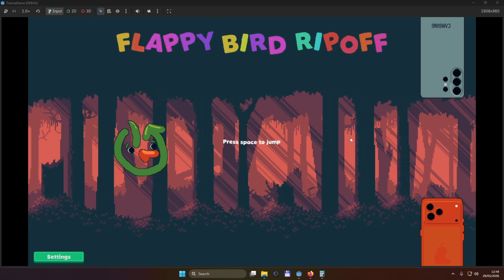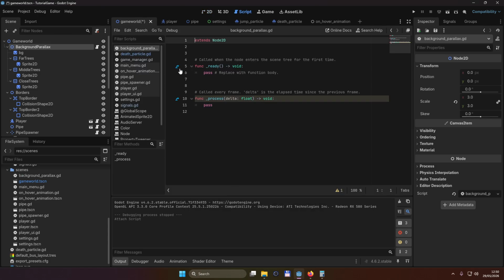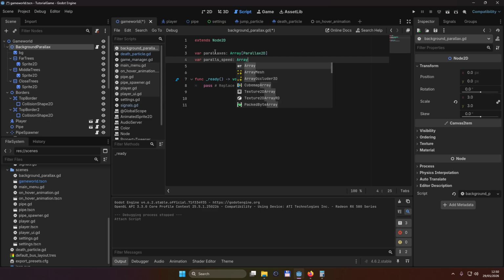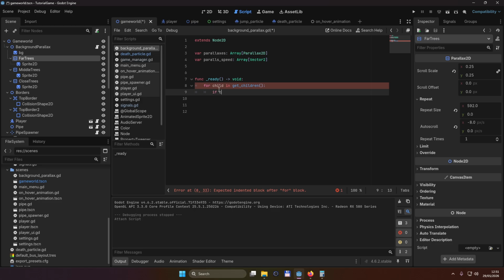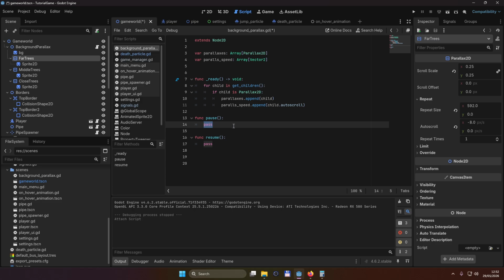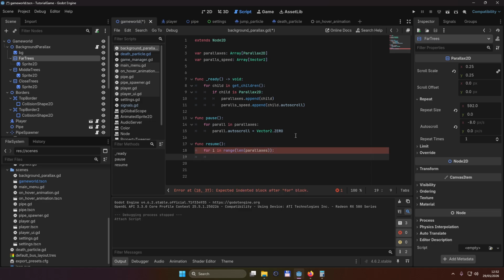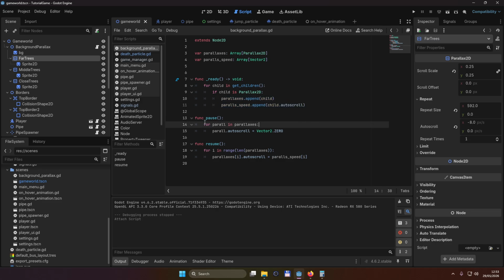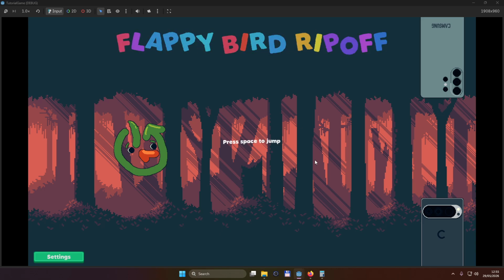Pause Parallax Background at Runtime - Godot Tutorial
Learn how to enable or disable parallax backgrounds at runtime in GODOT 4.6. This video shows a simple, scalable script you can add to your ParallaxBackground node to pause autoscroll when the game is in menus and resume it during gameplay. You'll see how to collect ParallaxLayer2D children, save each layer's autoscroll Vector2 into an array, implement pause() to zero movement, and resume() to restore saved speeds. The system works with multiple layers and connects to signals (menu open, play, death) so the background stays stationary when needed and restarts automatically when you play.

How to enable or disable parallax background in GODOT 4.6?
How to pause parallax autoscroll at runtime in GODOT 4.6?
How to save and restore ParallaxLayer autoscroll values in GODOT 4.6?

0:00 Intro - Quick overview
0:08 Problem - Parallax keeps moving in menu
0:37 Strategy - scalable runtime solution
0:52 Add script & variables (parallaxes, parallel_speeds)
1:18 _ready() - gather ParallaxLayer2D children and save autoscroll
2:34 pause() - zero autoscroll to stop movement
3:18 resume() - restore saved autoscroll speeds
4:10 Connect signals and test (menu, play, death)
4:49 Outro & tips